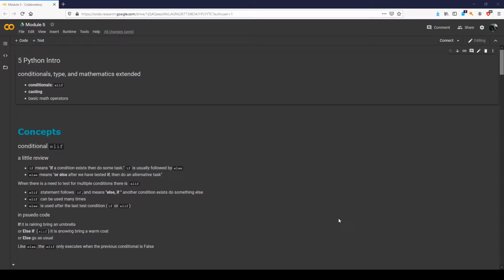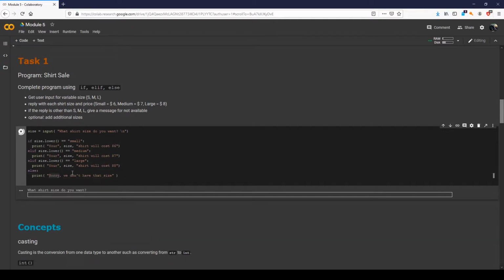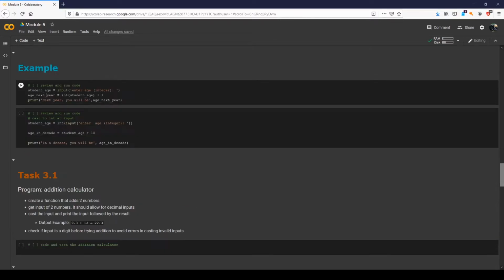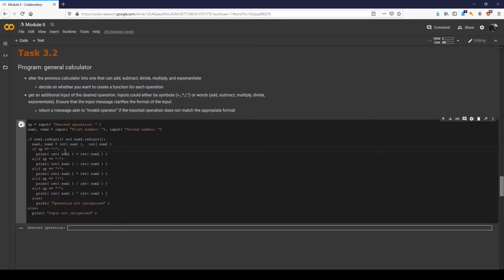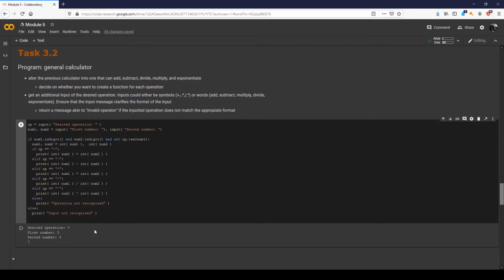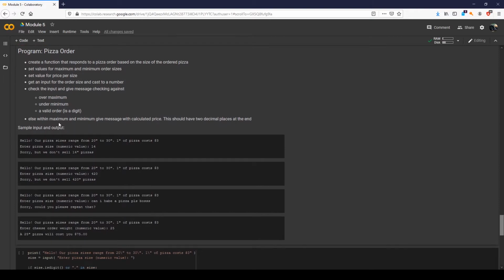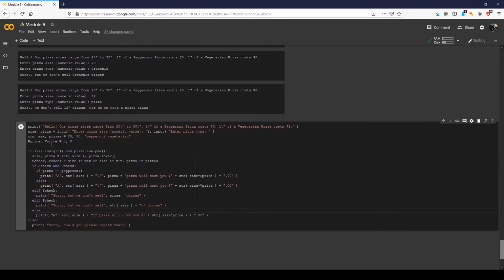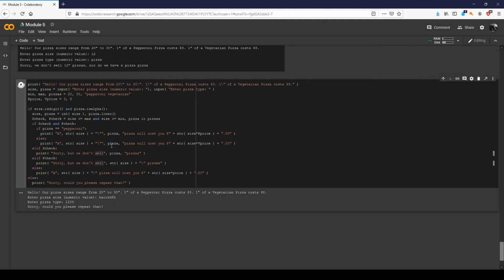CODE@GWA Fundamentals Module 5 - Conditionals II and Casting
Timestamps
0:00 Overview of Module 5
0:24 Elif statements
2:24 Task 1: Simple if-elif chain
3:03 Casting in general
4:36 Task 2: Casting to perform mathematical operations
4:59 Casting inputs
5:36 Task 3.1: Casting to create an addition calculator
6:45 Task 3.2: Adding elifs to make the calculator multi-operational
10:24 Task 4: Odd/even check
11:17 Task 5.1: Multi-conditional pizza order
13:37 Task 5.2: Adding more conditionals to the pizza order